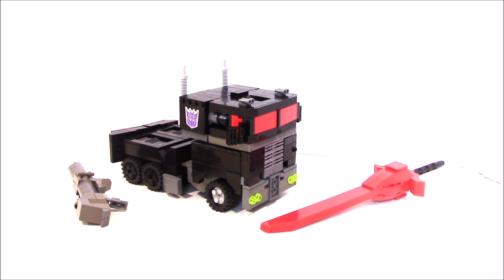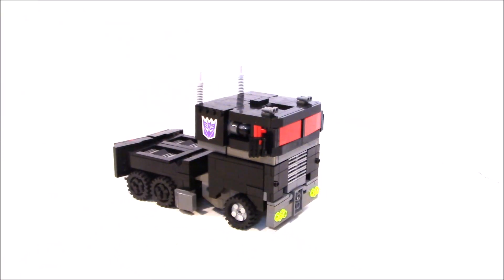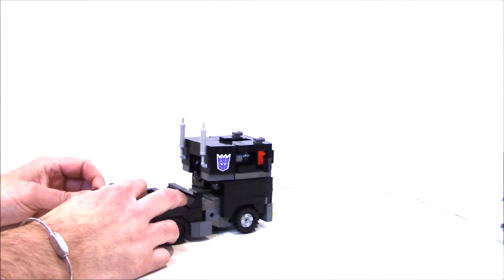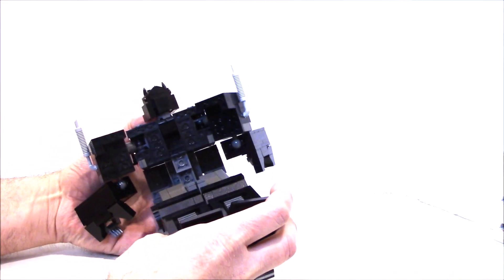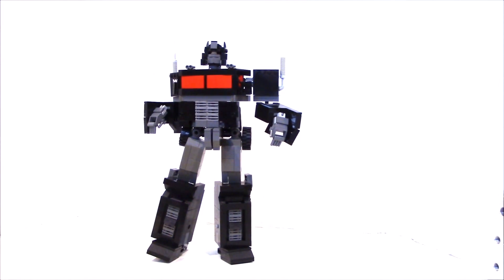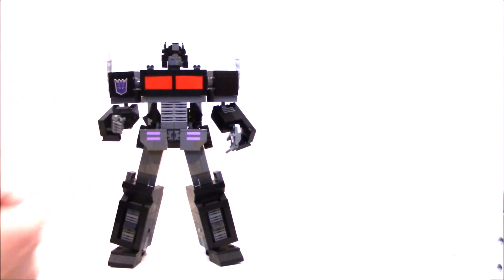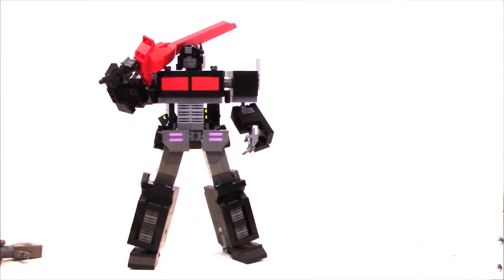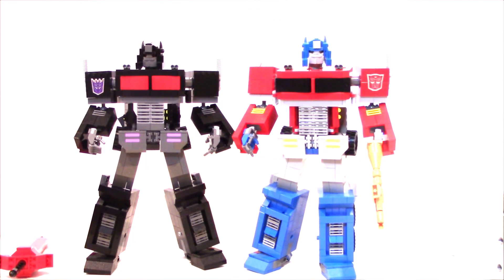Transformers Nemesis Prime NP-05 MOC by BWTMT Brickworks